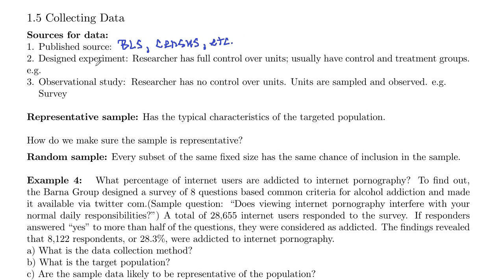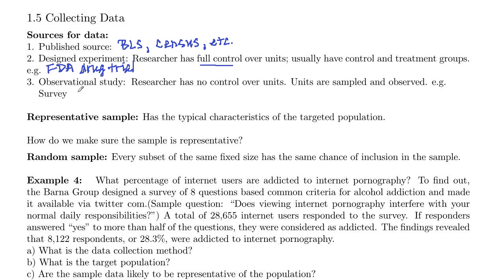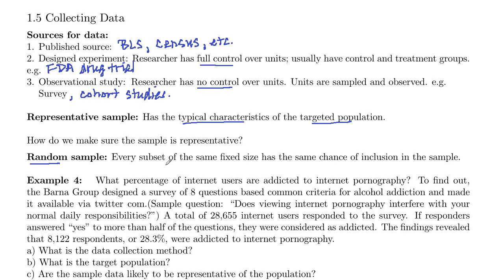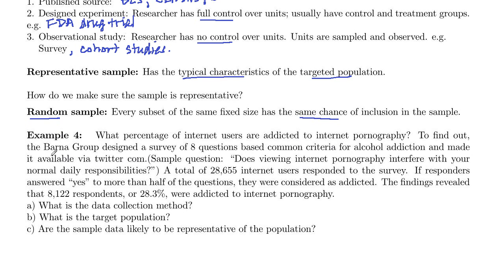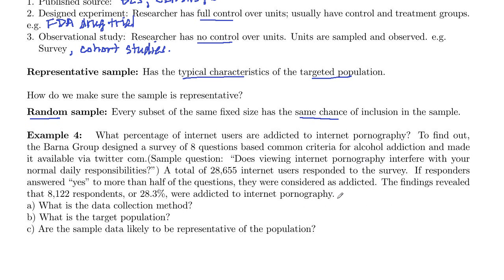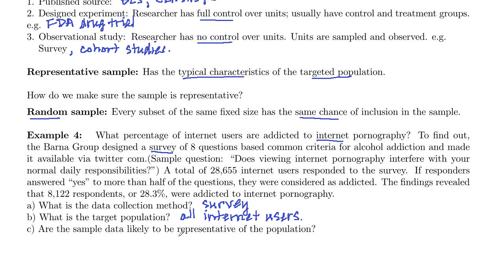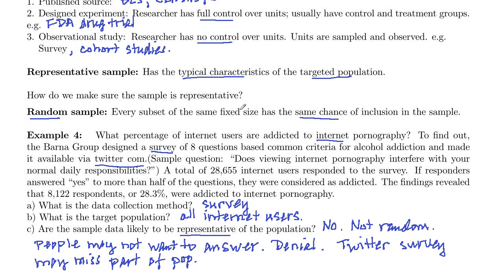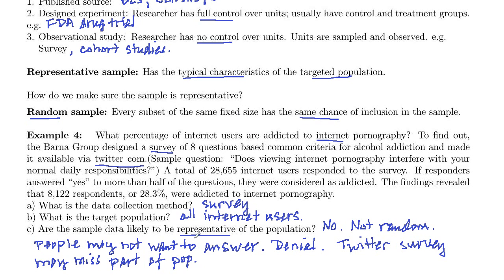Math 241 Example 1.4